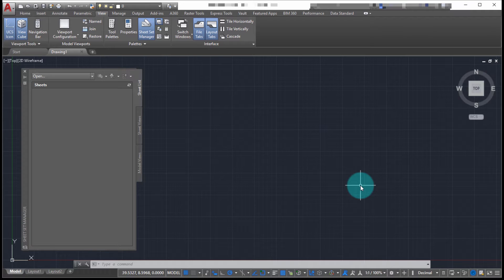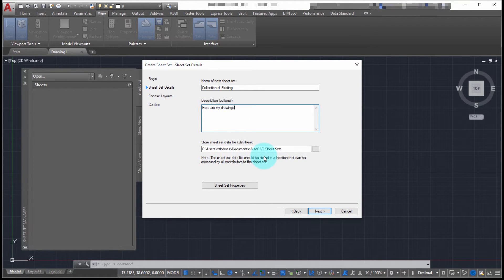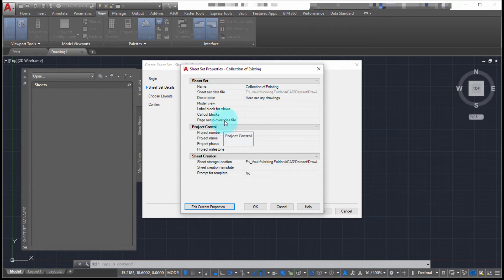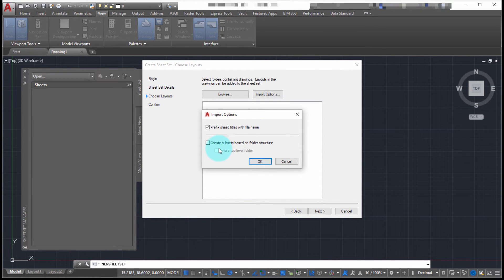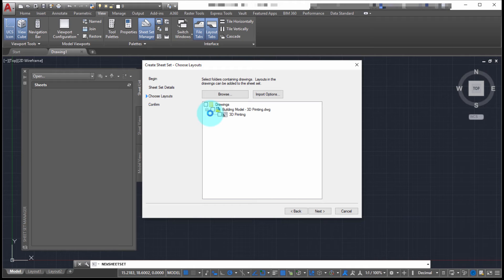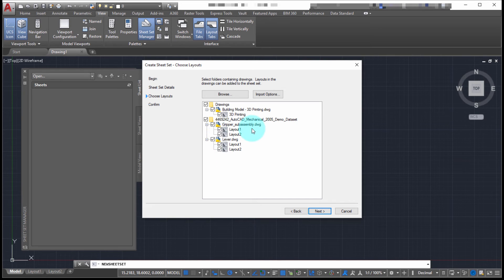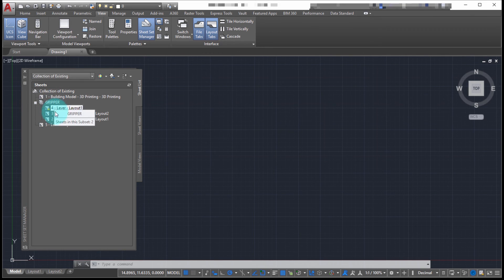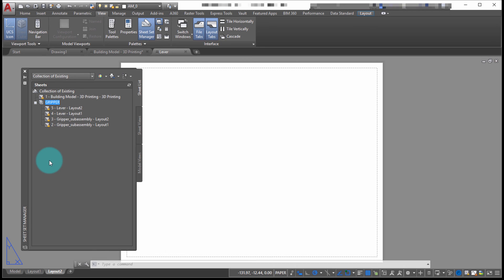AutoCAD Sheet Sets Episode 2 (Creating New Sheet Sets)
AutoCAD provides two methods of creating sheet sets. In this second part of our deep dive into Sheet Sets, we explore the option of creating a new Sheet Set to manage a collection of existing drawings.